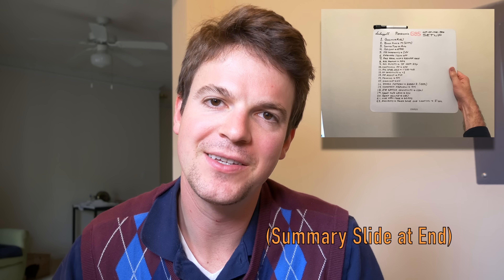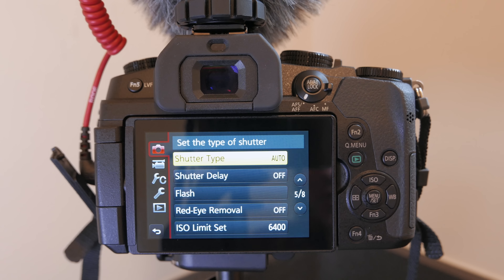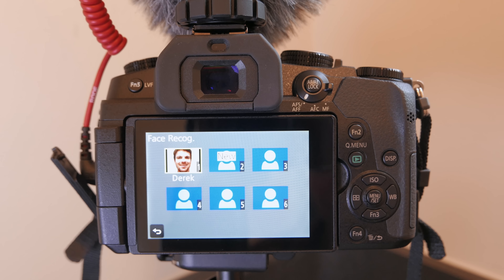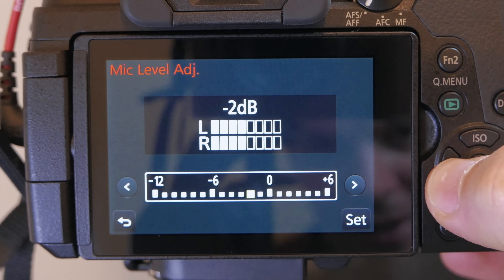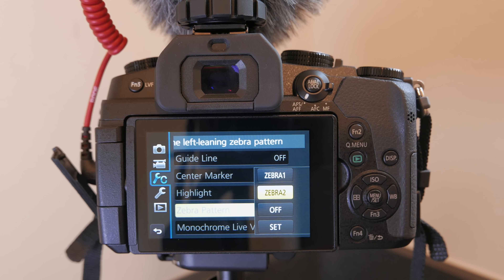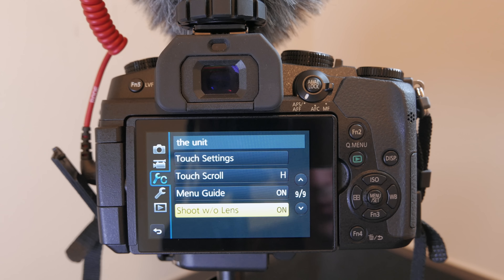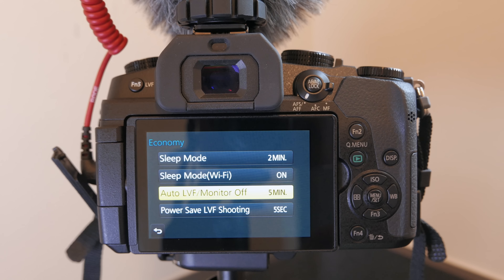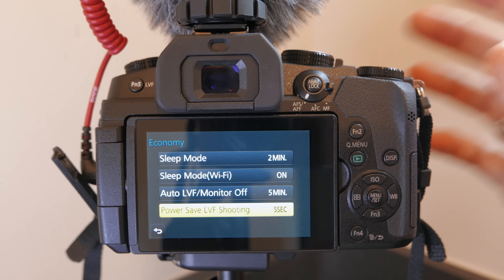Panasonic G85 - Out-of-the-Box Shooting Setup! [4K UHD]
This is a rundown of all of the factory settings that I customized immediately upon purchasing my G85.  Panasonic cameras have very deep menu systems compared to Nikon or especially Canon systems, so it's always beneficial to explore all of your options for customization.